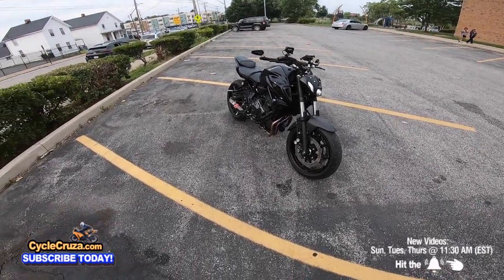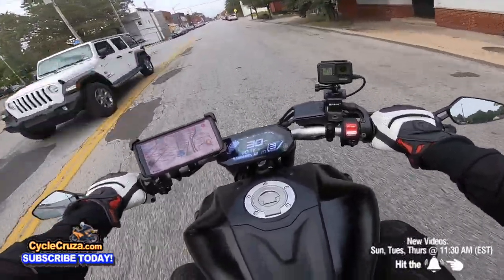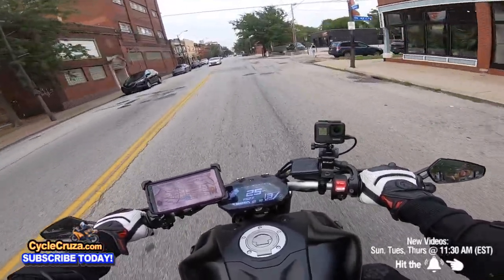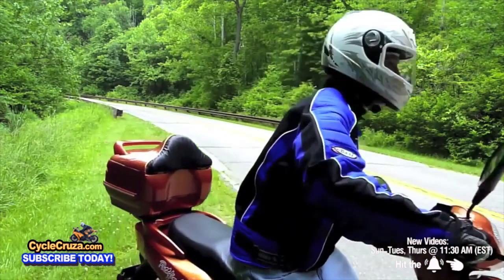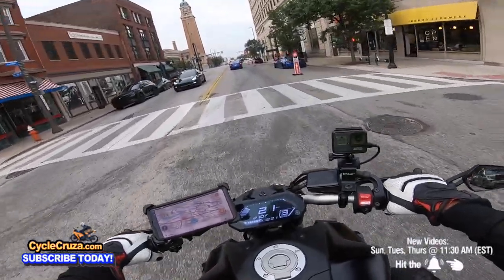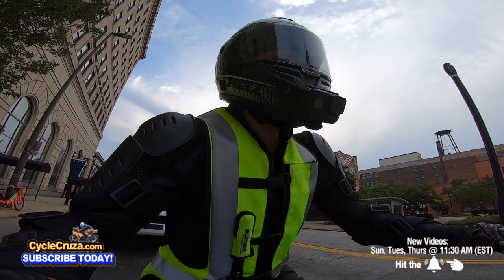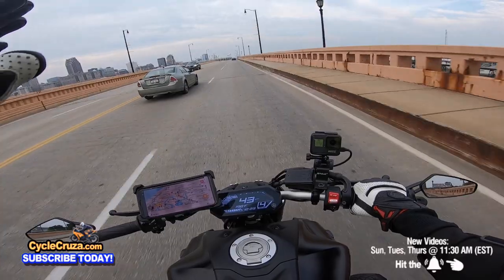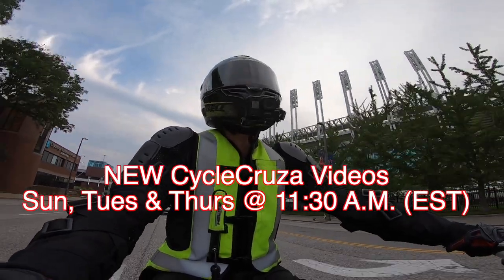Top 5 Most BEAUTIFUL Motorcycles of ALL Time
The most beautiful & powerful motorcycles ever made in the world.